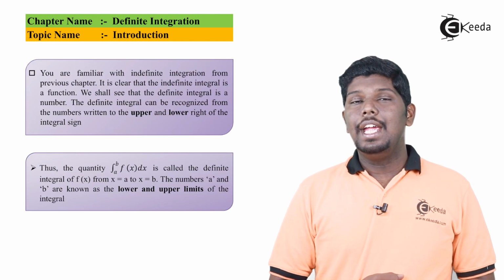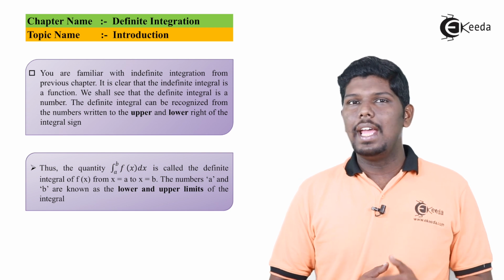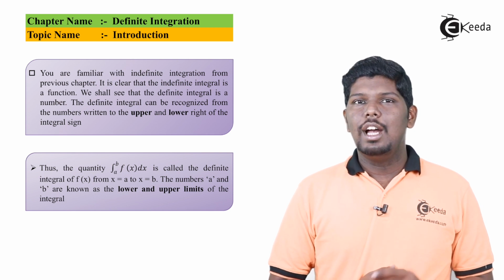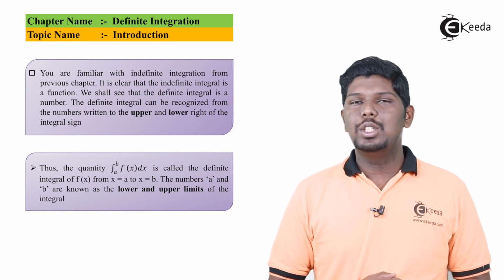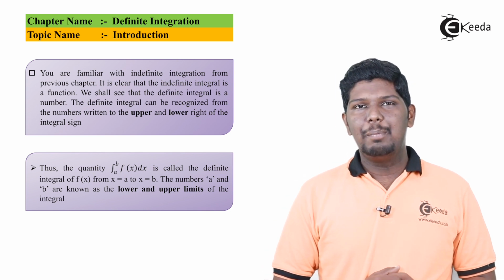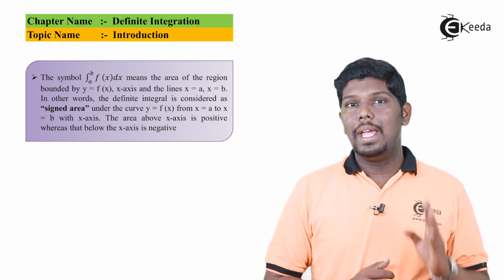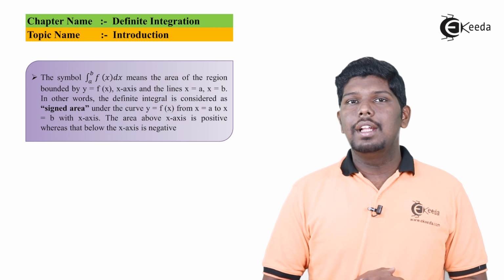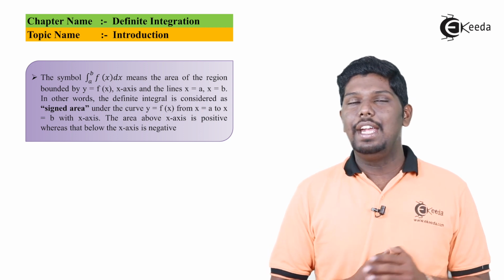Introduction to Definite Integration - Definite Integration - Diploma Maths - 2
Video Name - Introduction to Definite Integration

Happy Learning